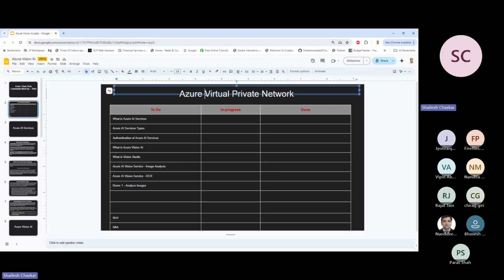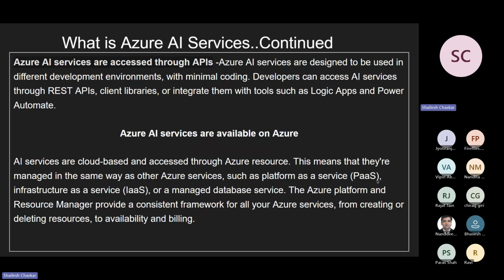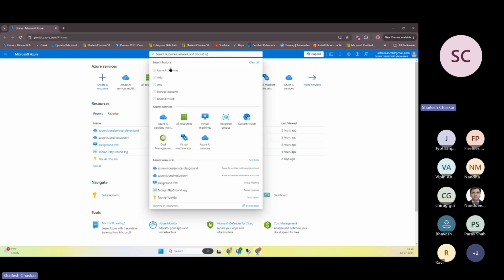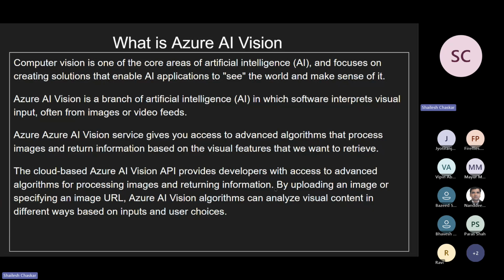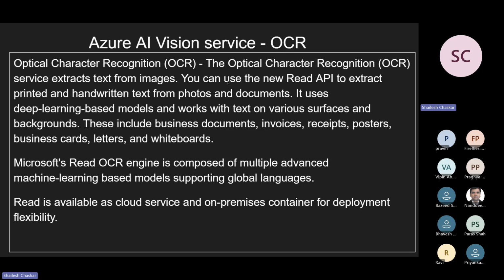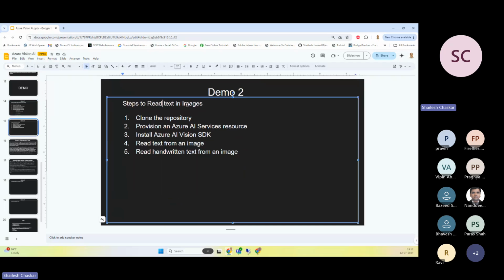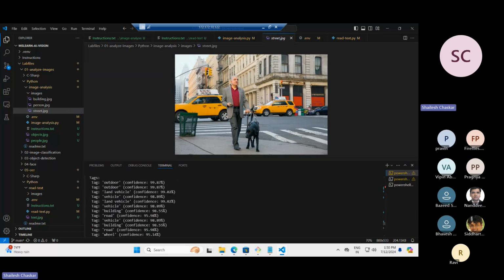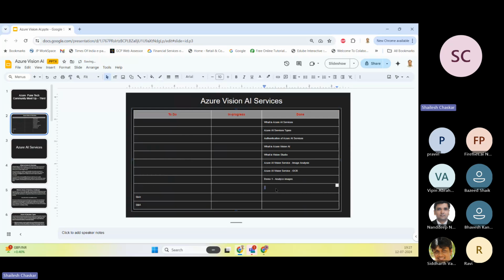Unlocking Potential with Azure AI Vision by Shailesh Chaskar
Discover the transformative capabilities of Azure AI Vision in this session. We will explore how Azure's advanced AI vision services can be leveraged to analyze visual data, automate image recognition, and enhance your applications with powerful visual intelligence.

Learn practical implementation strategies and see real-world examples of how Azure AI Vision is driving innovation across industries.